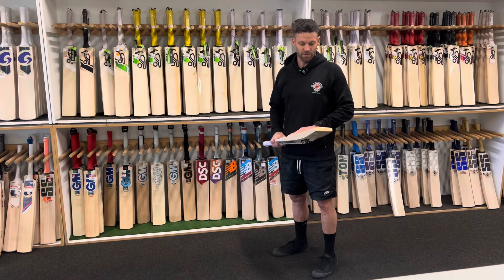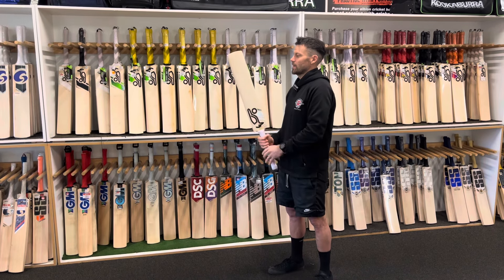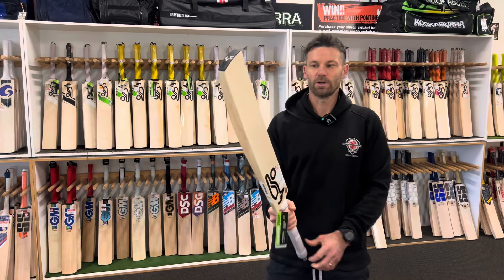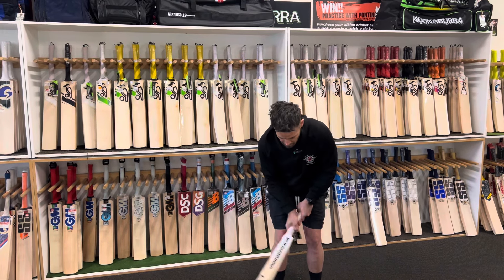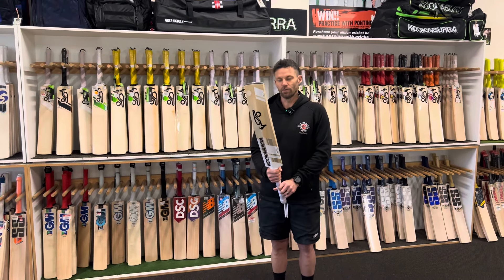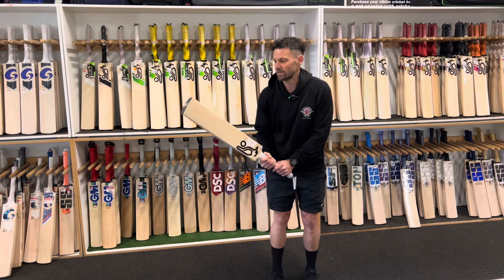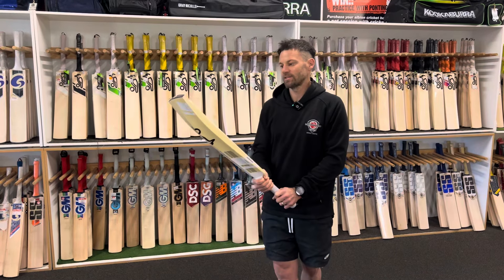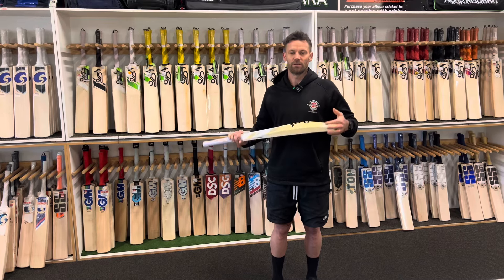Kookaburra Ghost Cricket Bat Review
Scott runs through the Kookaburra Ghost range that we are stocking this year at Meulemans.